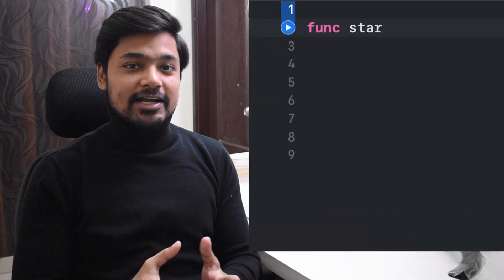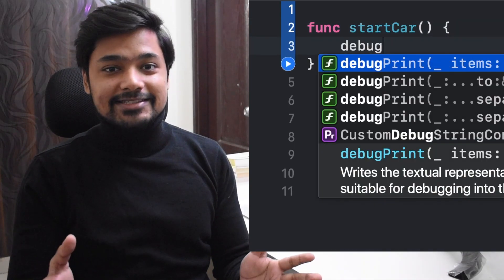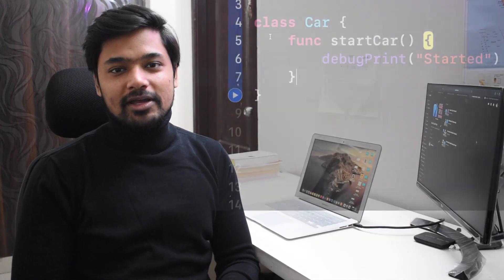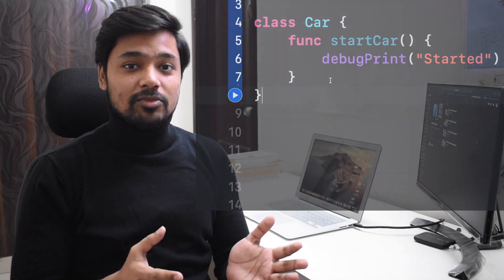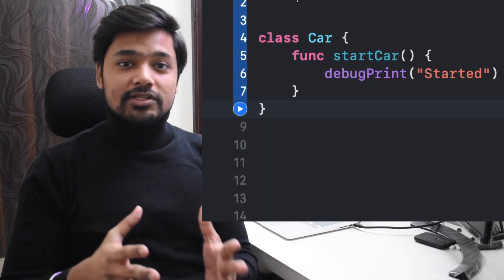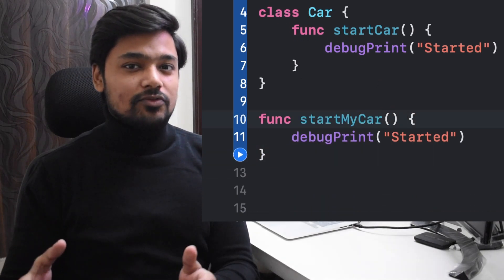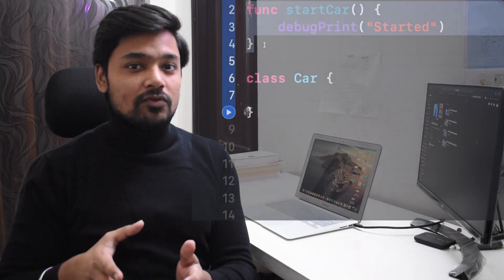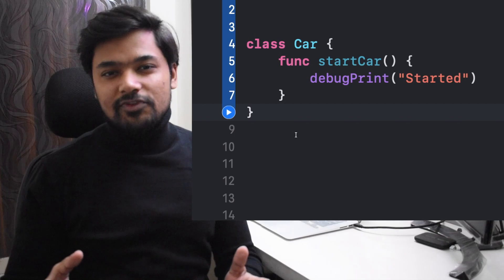Methods vs Functions in Swift | Swift in 1 Minute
In this video we will discuss what is the difference between Methods and Functions in Swift.This series is going to be full of all the important topics in Swift covered under 1 minute .I hope you will like it  :)

Cheers!